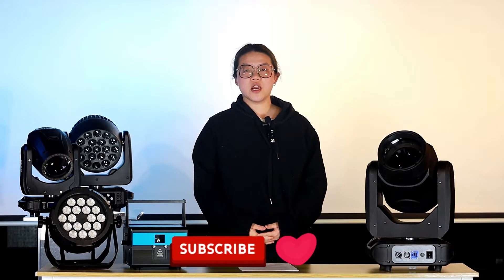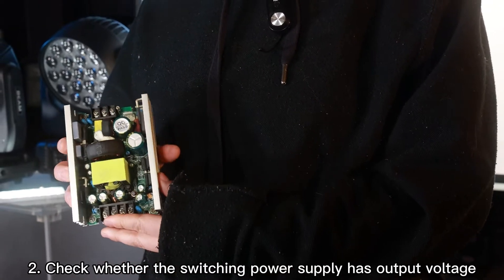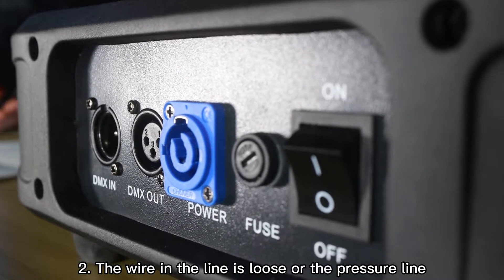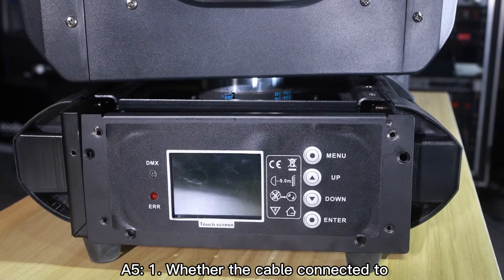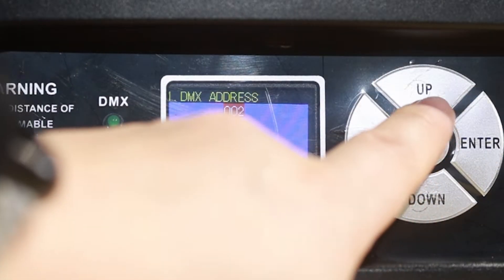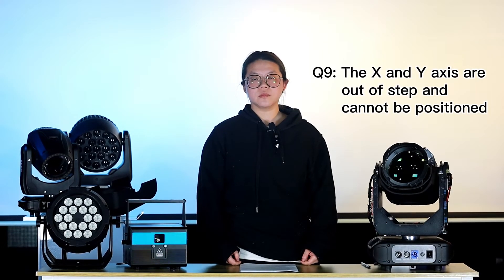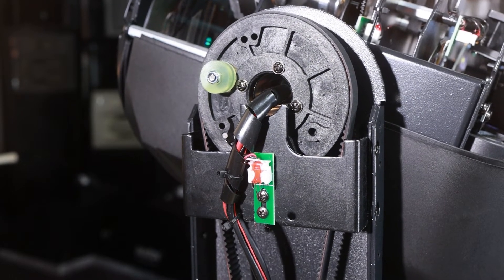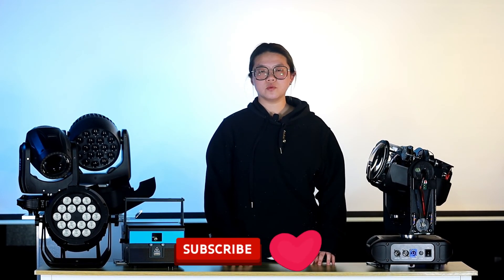9 Q&A of Beam Moving Head Lights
There are some common questions when using beam moving head lights. You can have a sense of how to check and repair from this video.

0:00-Introduction
0:33- Q1: Is it possible to use other brand but same power lamp in our 7R plus?
1:00- Q2: The light does not respond when turned on
2:05- Q3: After starting up and working for a period of time, the light automatically resets
2:35- Q4: Why the lamp go out automatically?
3:19- Q5: No display on the display panel
3:54- Q6: The light bulb is on, the motor reset is normal, but it is not controlled
4:43- Q7: It can brighten the bulb and can be controlled, but it is not white light after reset
5:17- Q8: Motor shaking or out of step
6:42- Q9: The X and Y axis are out of step and cannot be positioned